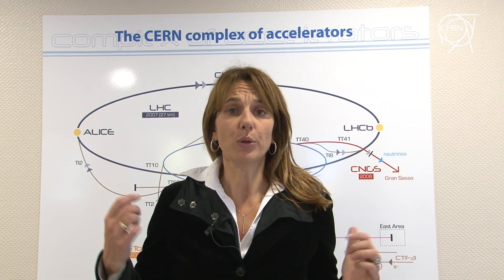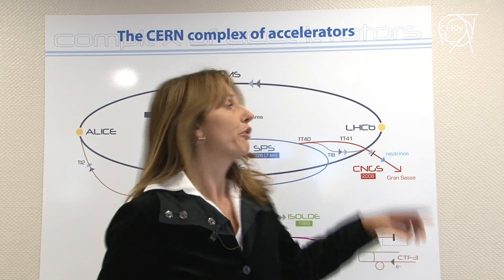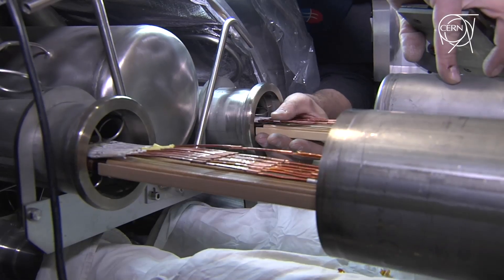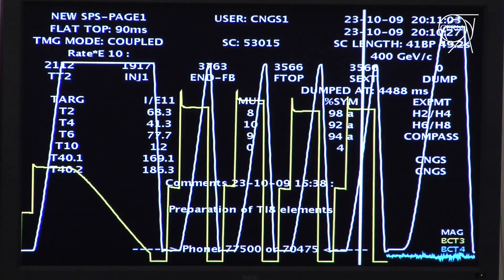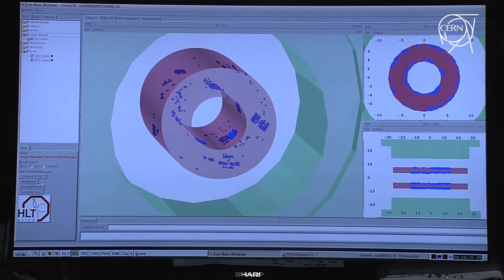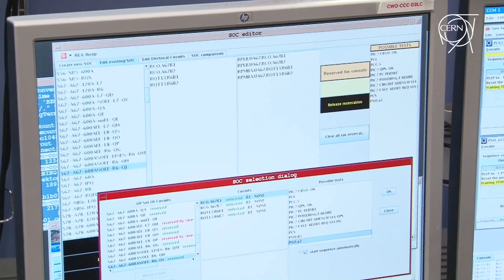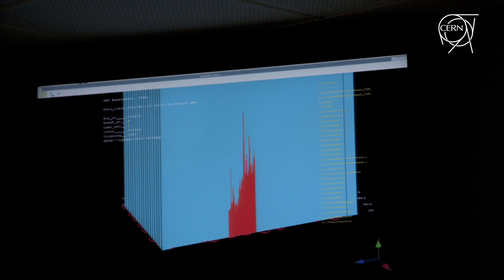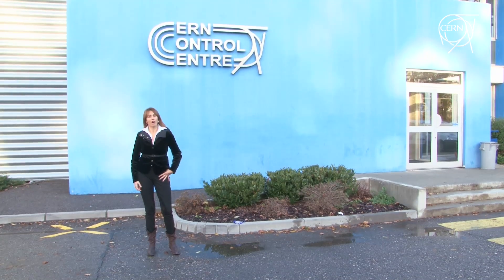LHCNews Nov 12, 2009 - Protons are back in the LHC!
After more than a year, protons were injected into the LHC...